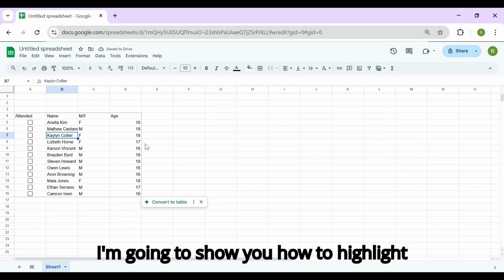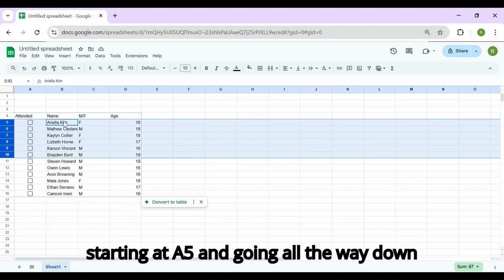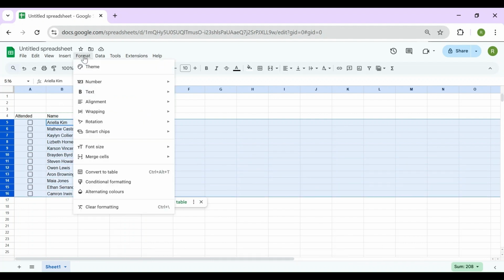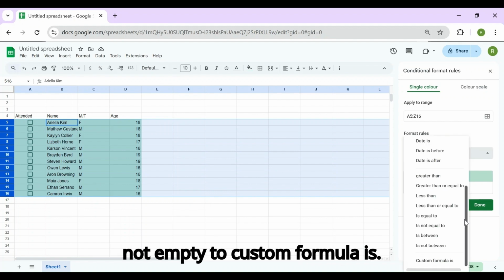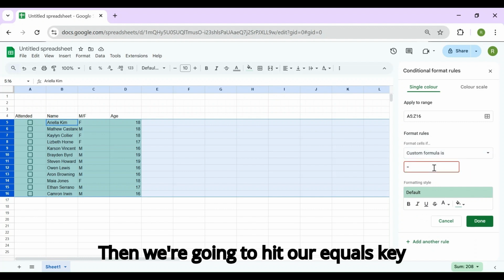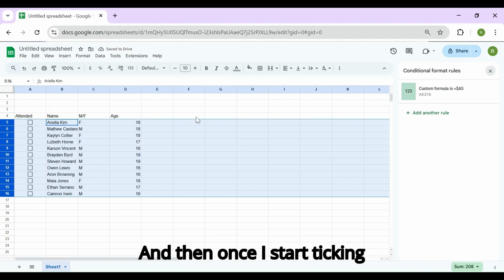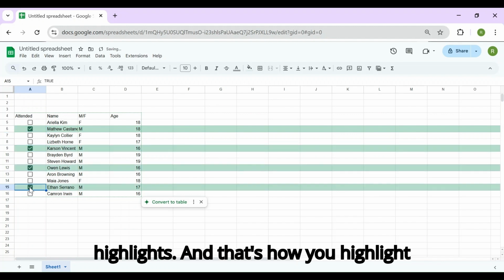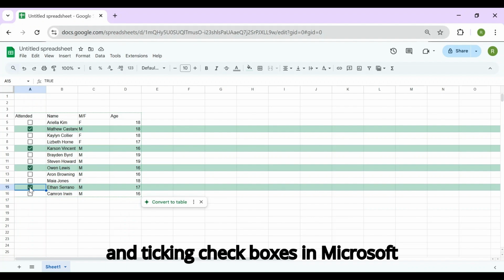How to Combine Checkboxes and Conditional Formatting to Highlight a Row in Google Sheets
I show you how to a highlight a row in google sheets by ticking a checkbix